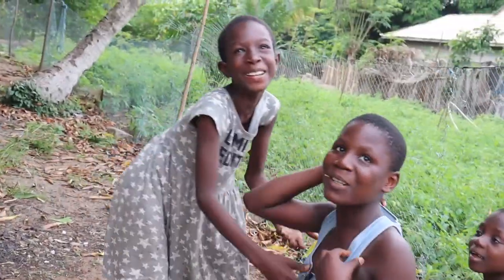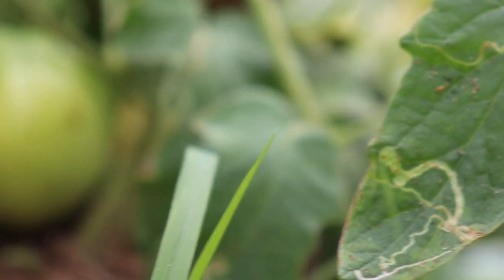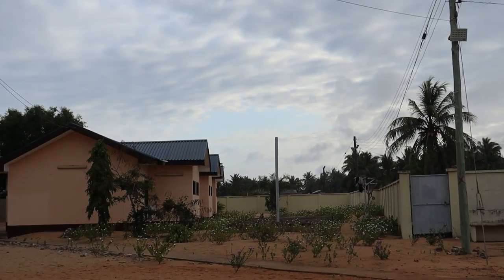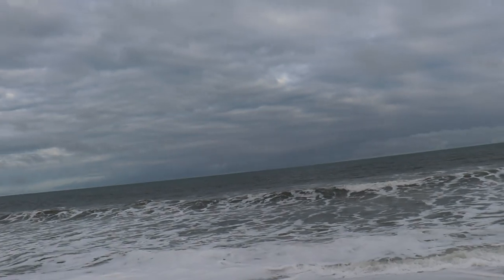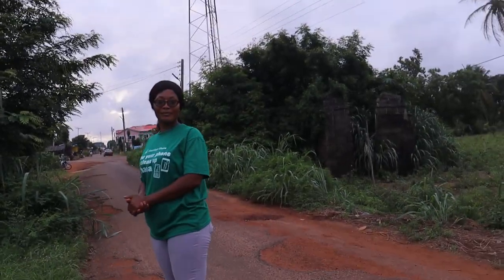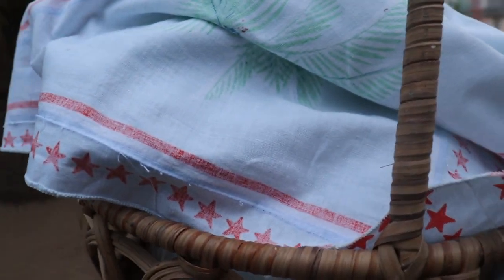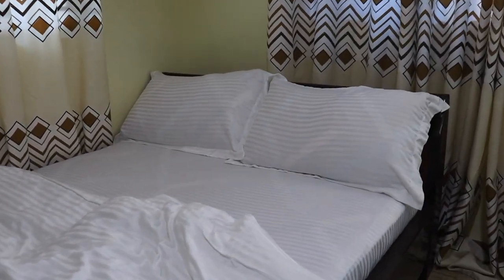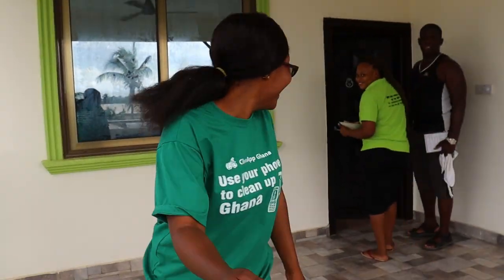GHANA 🇬🇭 HAS A LOT OF THESE AND I DID NOT KNOW+HOW THIS GHANAIAN FAMILY RECIEVED ME IN THEIR HOME